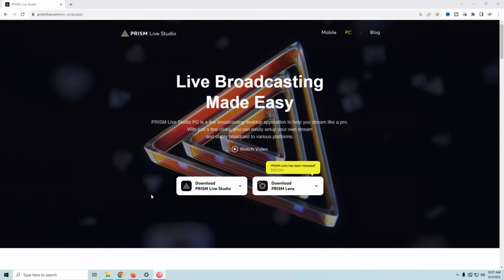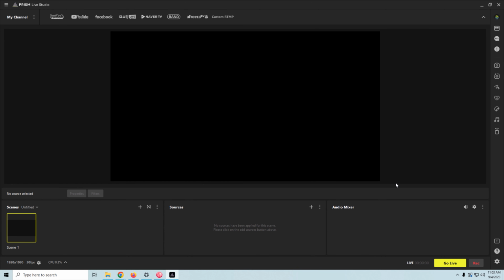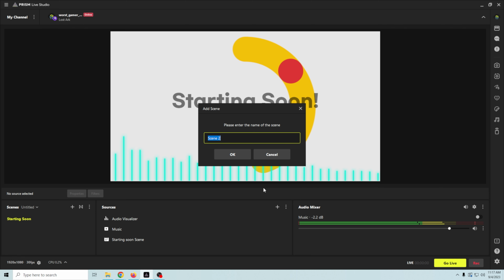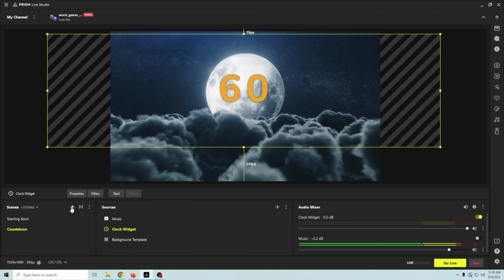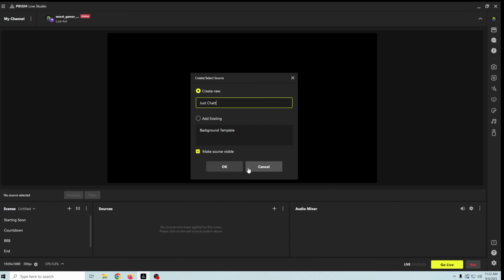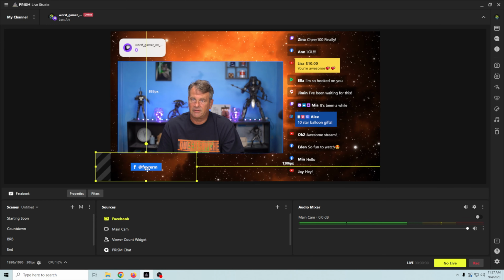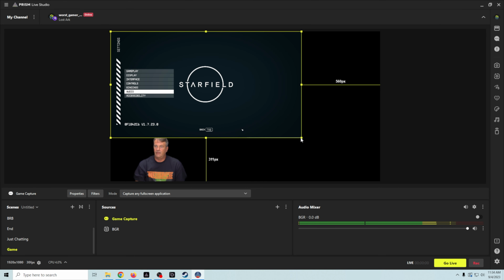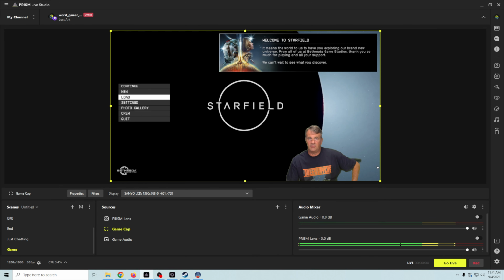Twitch Streaming for Beginners - Easy full setup!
If you are looking to start streaming to Twitch this is the Video for you. I show you how to set up an entire stream using free software. You will be up and running in less time than it takes to eat a sandwich.